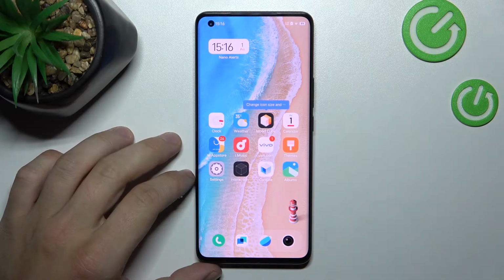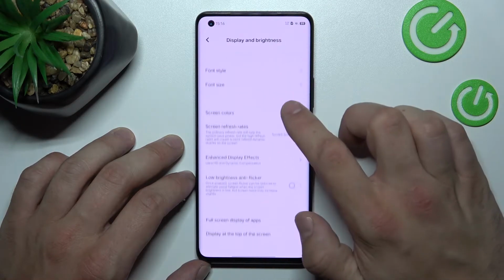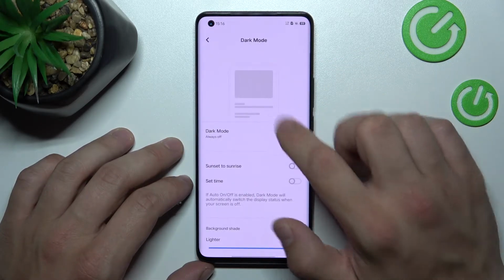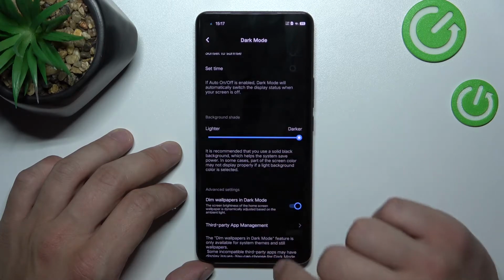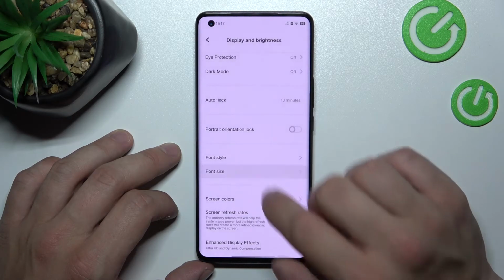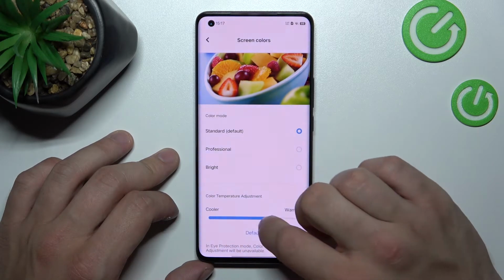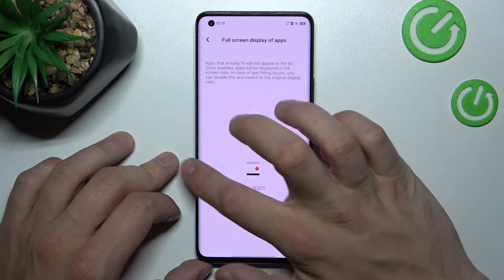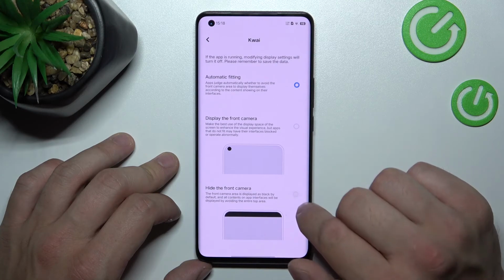How to Find & Manage Display Settings on Vivo IQOO 5 Pro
Find out more about managing display settings in Vivo IQOO 5 Pro:
Welcome. Watch our tutorial and learn how to find and manage display settings in your Vivo X80 Pro. In order to adjust all the settings, our expert will walk you through the display menu. Enjoy the video and configure your screen settings! If you want to know more about your Vivo X80 Pro, visit our YouTube channel.

How to manage display settings on Vivo X80 Pro? How to find display settings on Vivo X80 Pro? How to access the display menu in Vivo X80 Pro? How to adjust display features in Vivo X80 Pro?